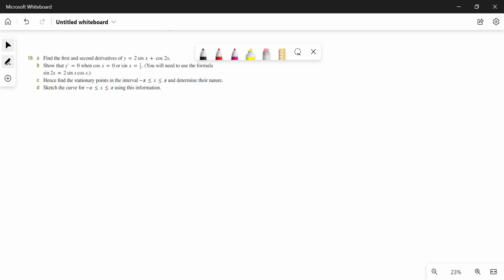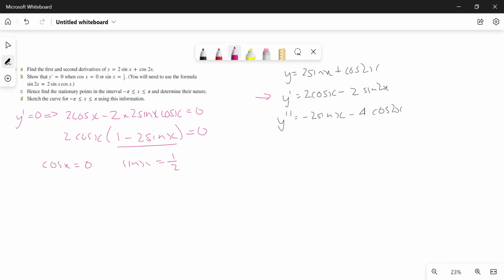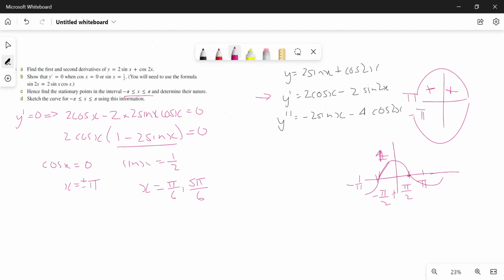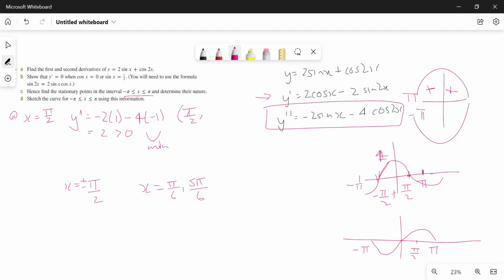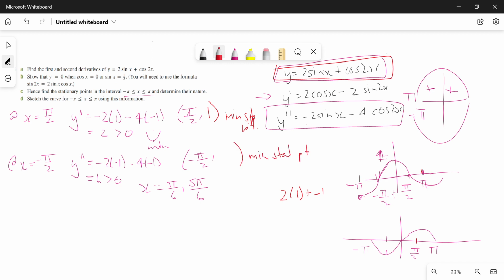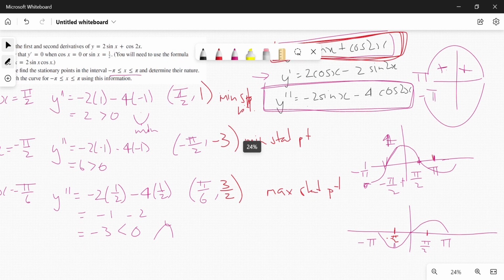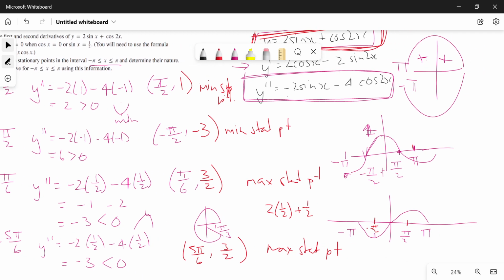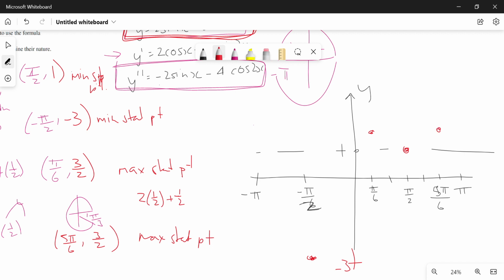Ext1 Ex7C Q16